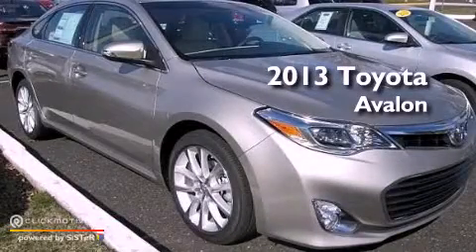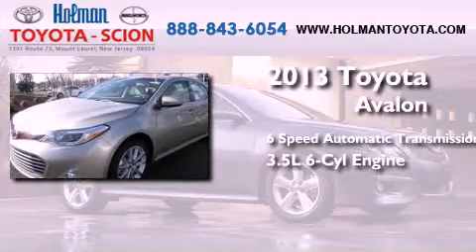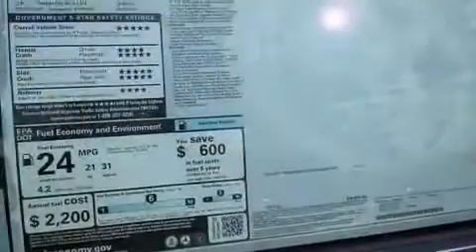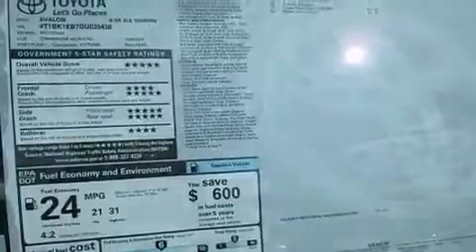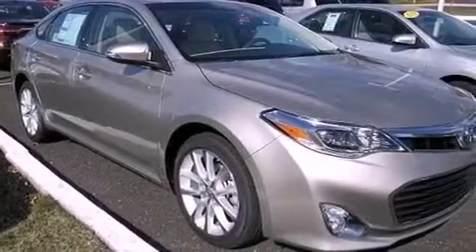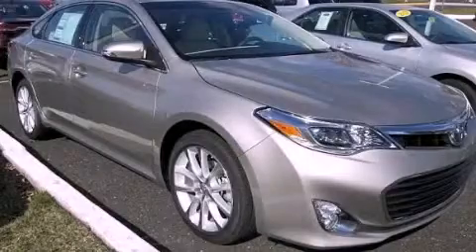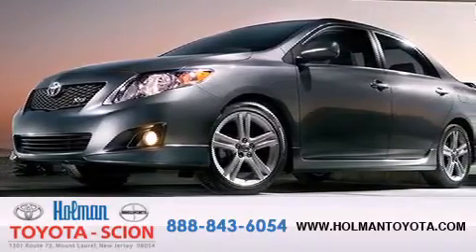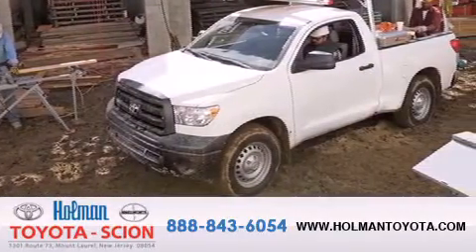2013 Toyota Avalon Mount Laurel NJ 08054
Year : 2013

 Make : Toyota

 Model : Avalon

 Engine : Gas V6 3.5L/211

 Trans . : Automatic

 Exterior : Champagne Mica

 Miles : 7

 Interior : LT03/ALMOND

 Stock : 31739

 Holman Toyota

 1301 Route 73 N